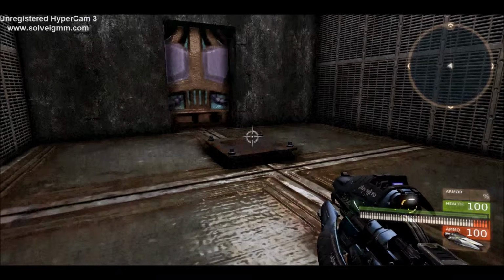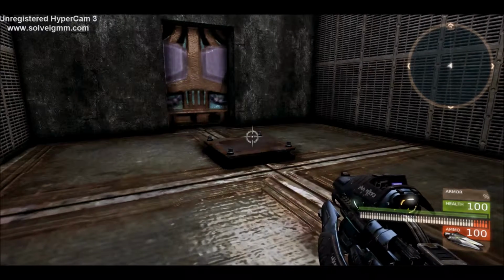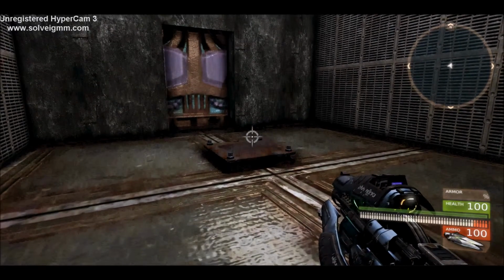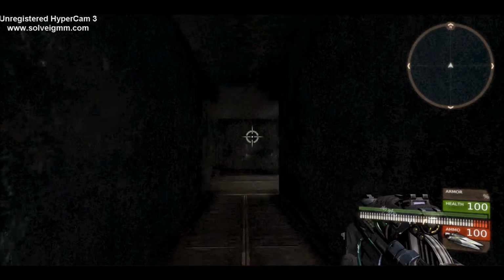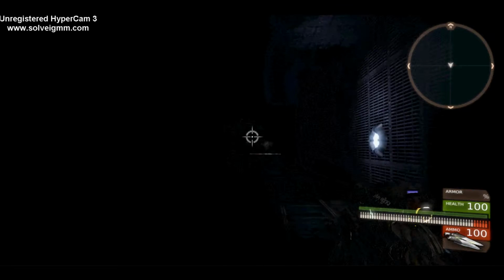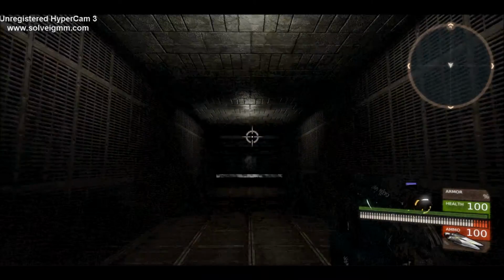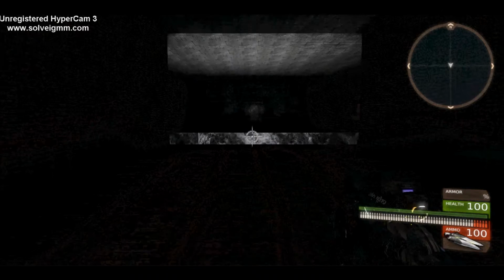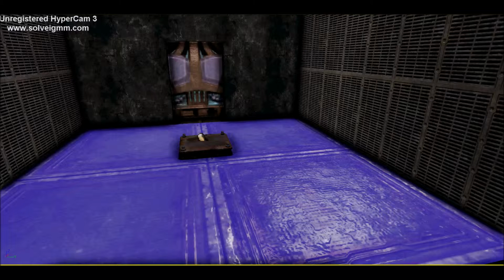UDKmapFINAL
This is the final for my Artificial Intelligence course. My partner and I made it to show "Rule-Based Reasoning."